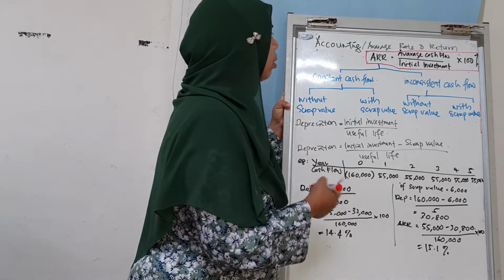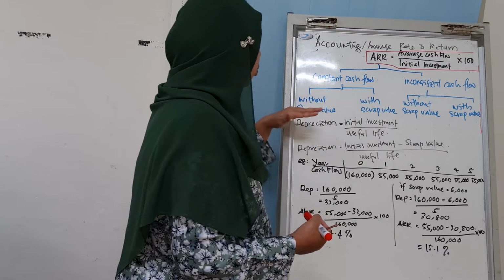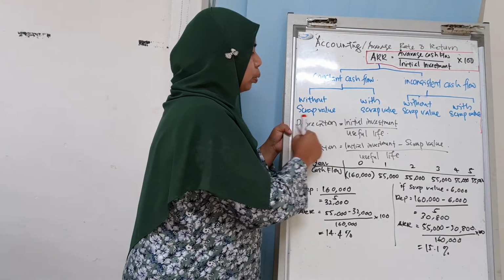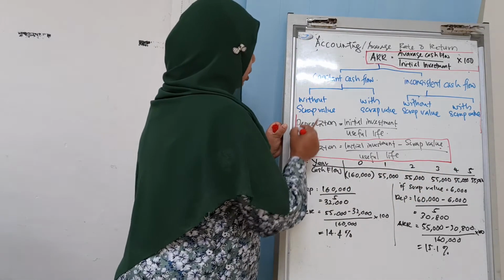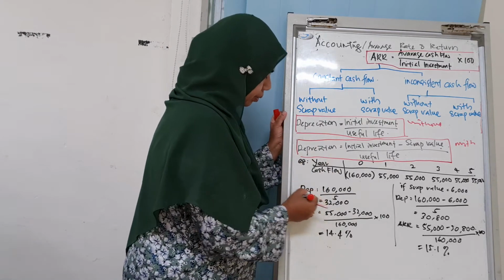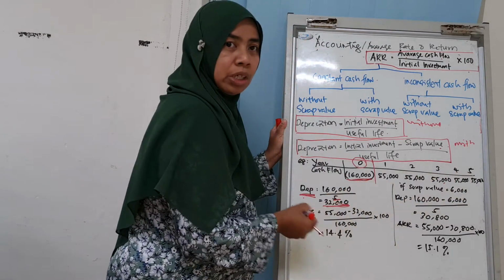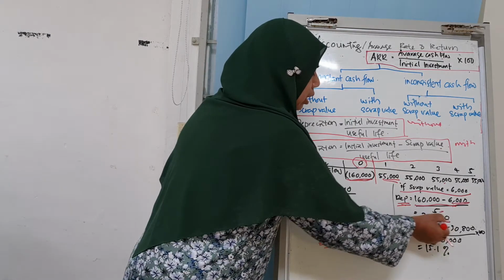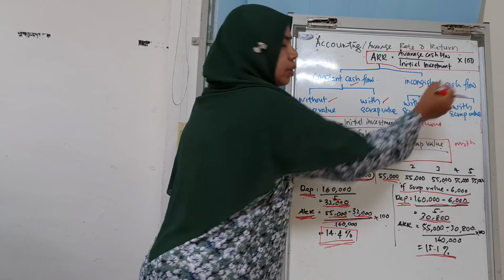Chapter 5_ Project Evaluation_ARR_part 3